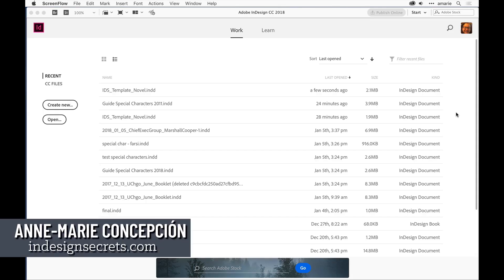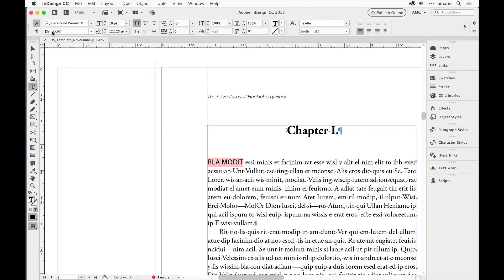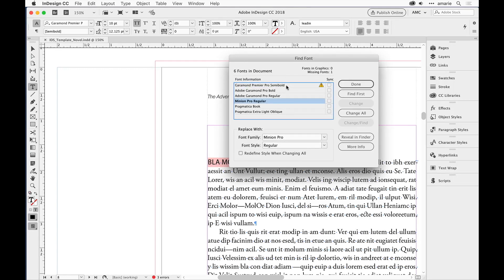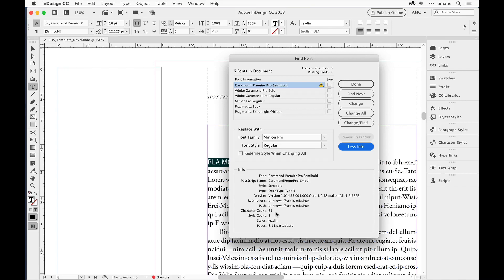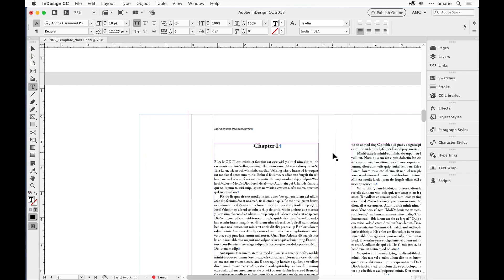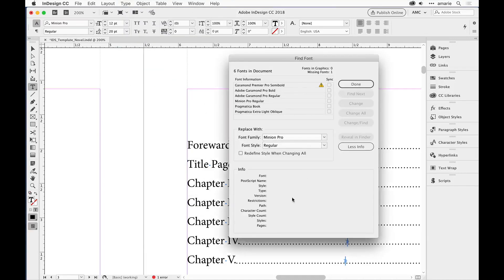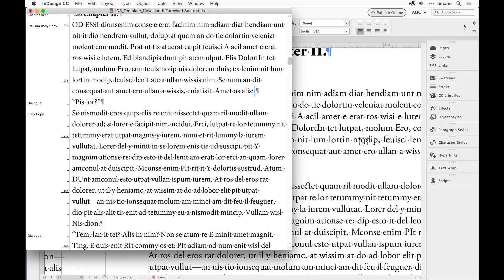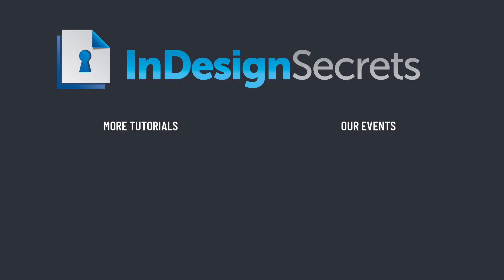InDesign How-To: Find Missing Fonts in a Document (Video Tutorial)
In this video, Anne-Marie Concepción gives us the quick and easy way to find fonts that are missing from your InDesign document. She also shows off a couple of quick tricks for easily finding and dealing with those missing fonts.